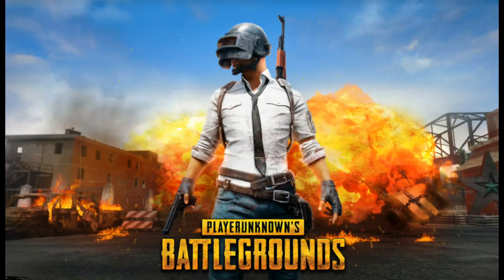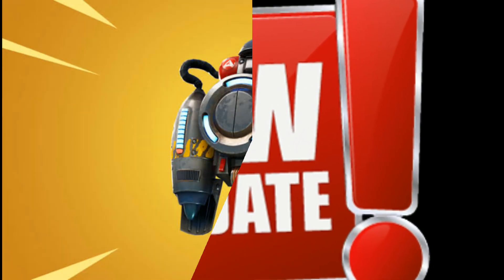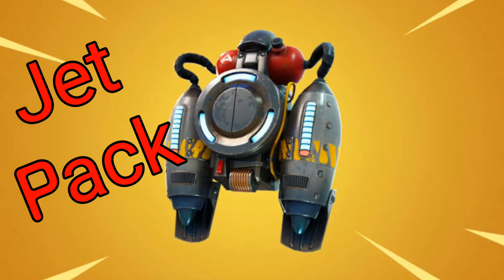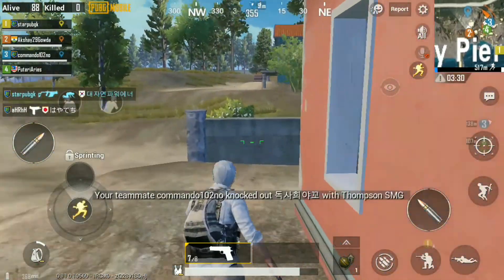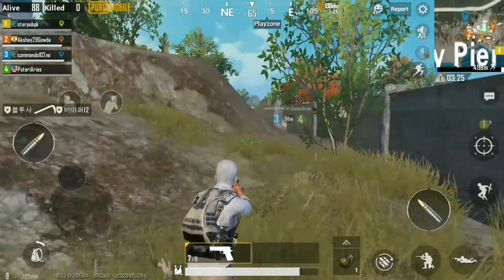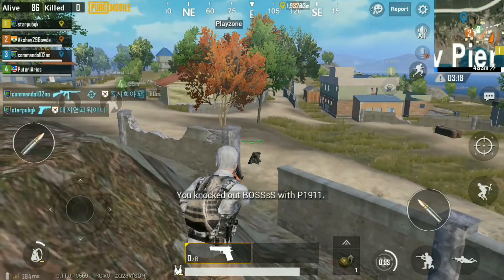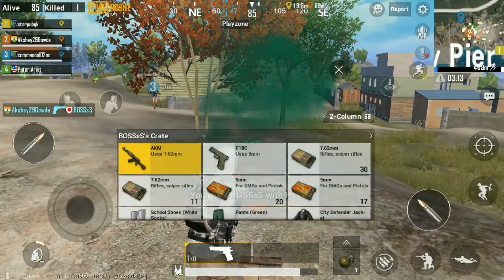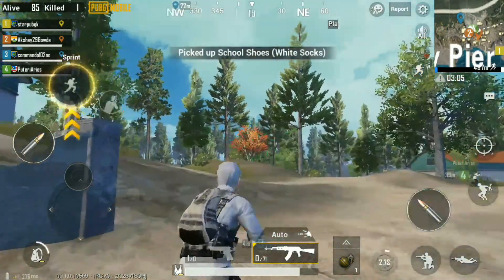PUBG | Next Update After Zombie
This Upcoming Update will Ruin the Game